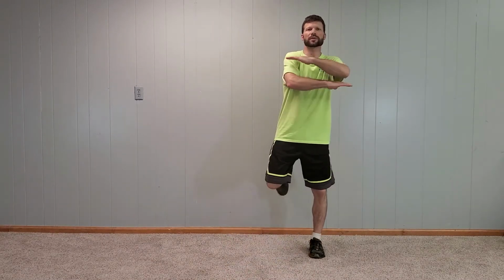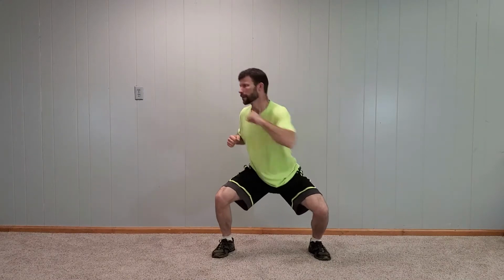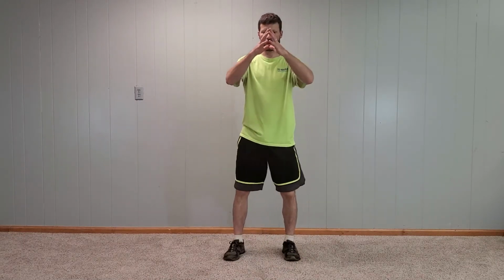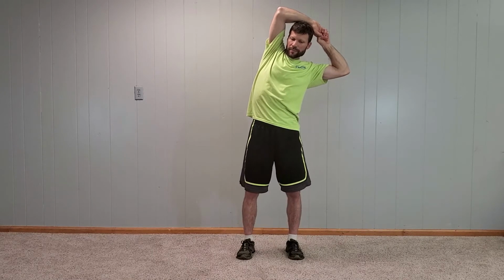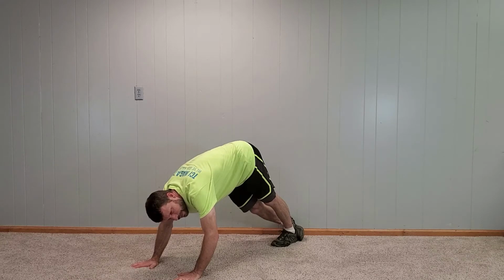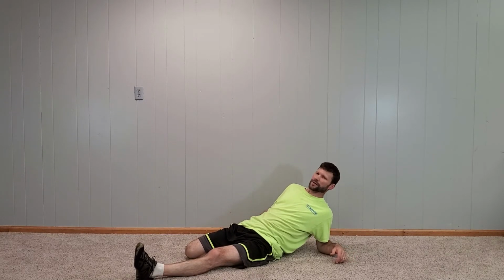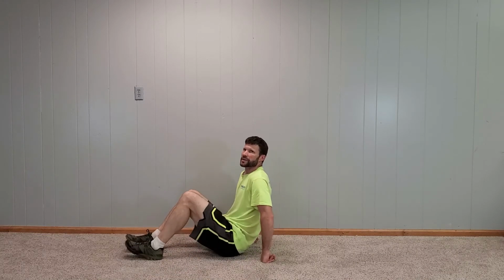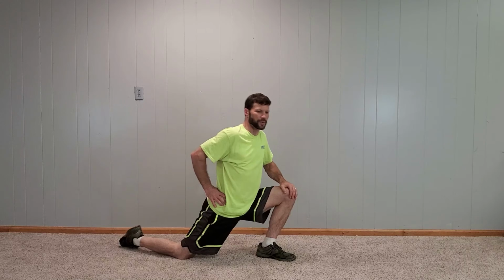Stay SHARP: Stretching and Warm up Participation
Participate along with Jonathan Corbin, CTSP as he leads a stretching and warm-up routine designed to benefit tree workers. This video is part of the “Stay SHARP" mini video series  that Jonathan, is developing with TCIA.

SHARP is an acronym to help remember what things one needs to be intentional about for longer-term health.
S – Stretching and warm-ups
H – Hydration and nutrition
A – Active movement
R – Rest
P – Perspective